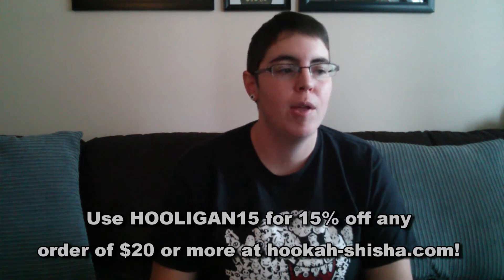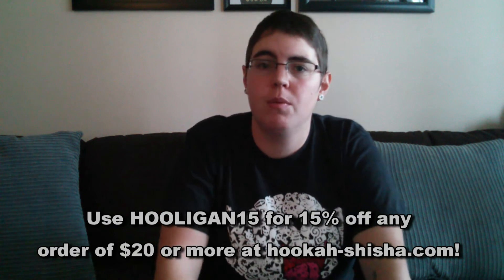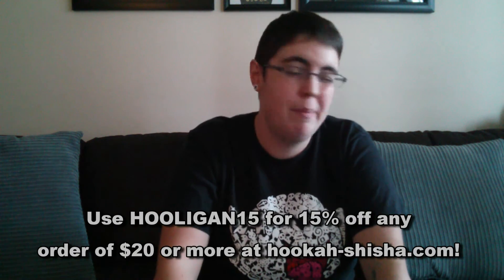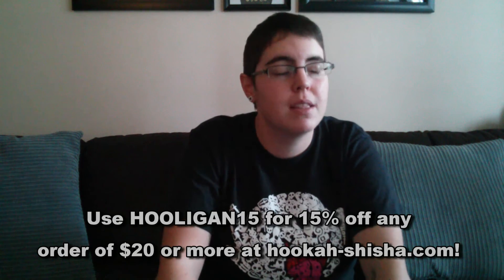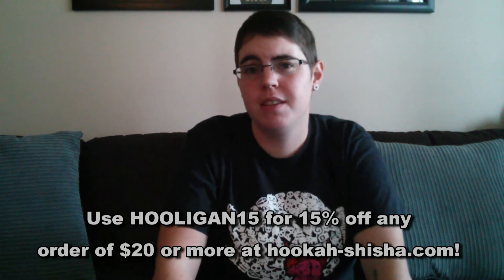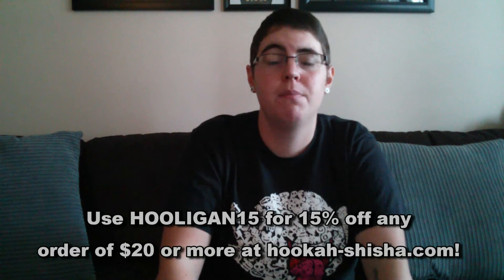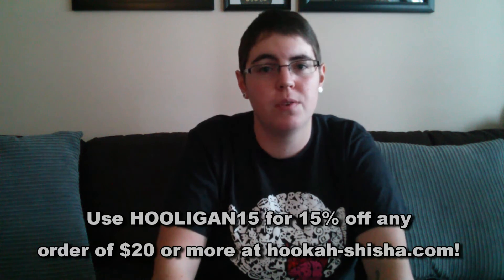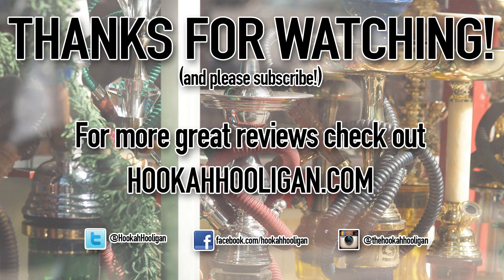Fumari French Vanilla Shisha Review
Fumari French Vanilla is great for mixing, but is a little bland on its own. I personally love mixing it with their spiced chai flavor, to give it more of a latte taste.